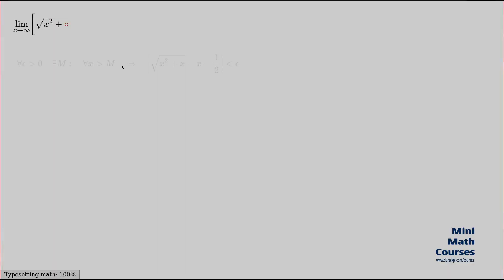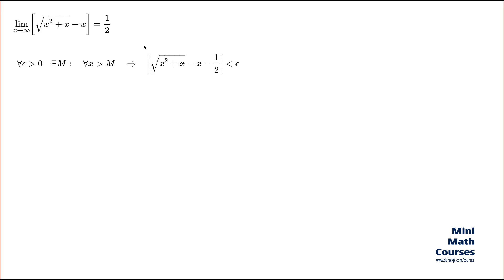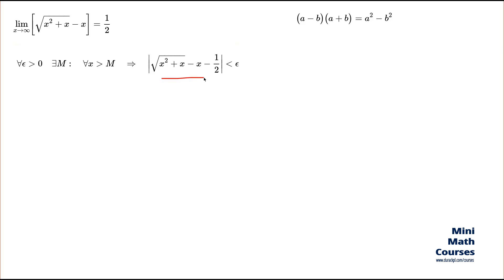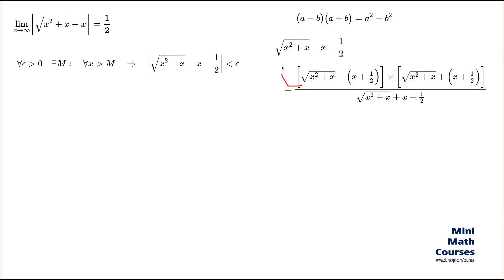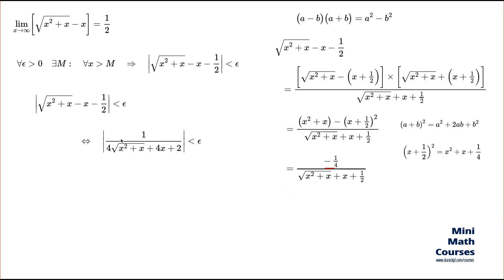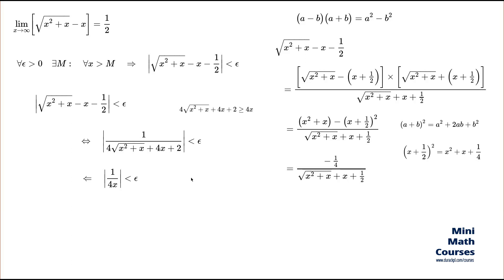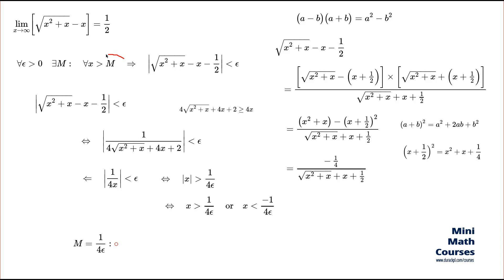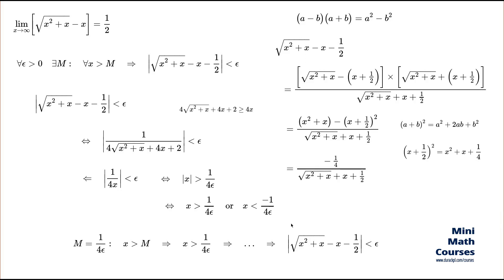How to find Limit of Difference of Square Roots at Infinity -- Proof by Definition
This video shows how to prove that limit of the difference of square roots at infinity is one half.  The proof shows the very typical steps which are present in nearly every such proof.